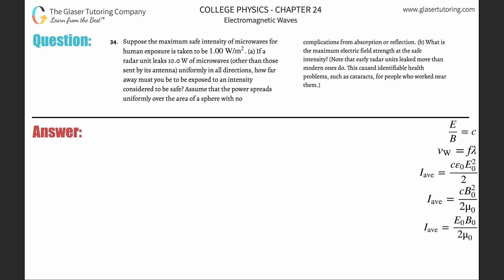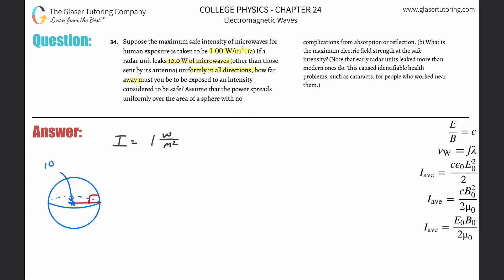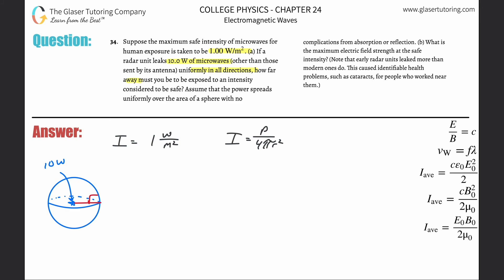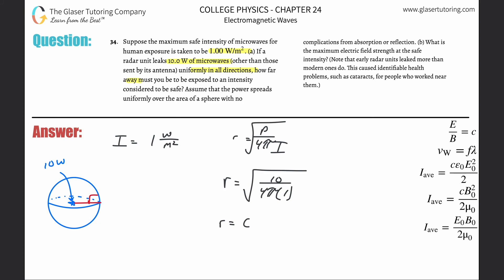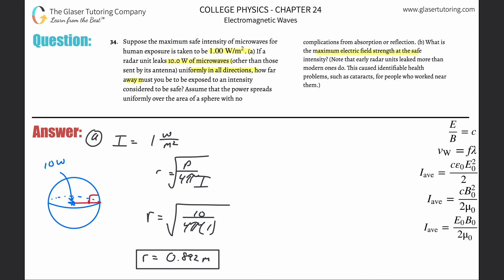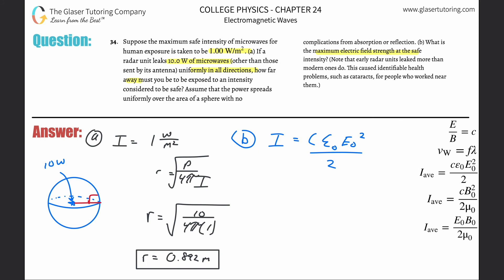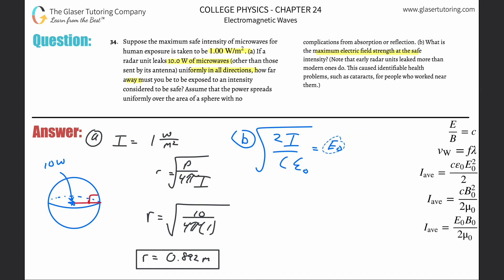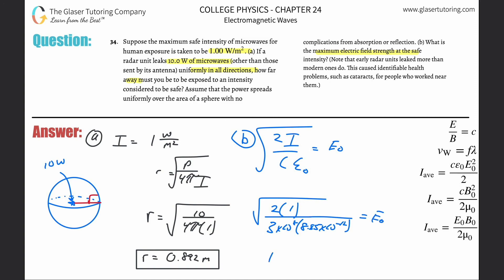24.34 | Suppose the maximum safe intensity of microwaves for human exposure is taken to be 1.00 W/m2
Suppose the maximum safe intensity of microwaves for human exposure is taken to be 1.00 W/m2. (a) If a radar unit leaks 10.0 W of microwaves (other than those sent by its antenna) uniformly in all directions, how far away must you be to be exposed to an intensity considered to be safe? Assume that the power spreads uniformly over the area of a sphere with no complications from absorption or reflection. (b) What is the maximum electric field strength at the safe intensity? (Note that early radar units leaked more than modern ones do. This caused identifiable health problems, such as cataracts, for people who worked near them.)